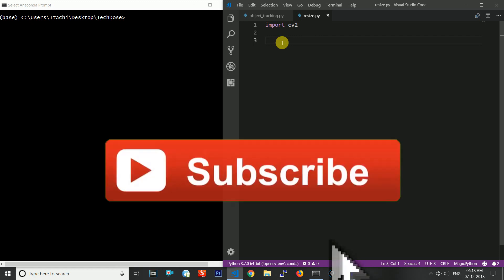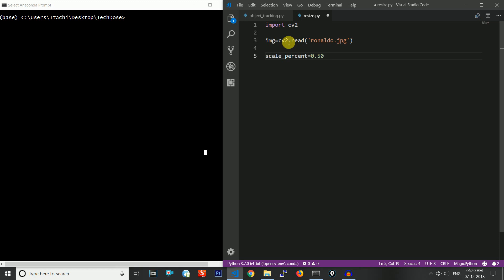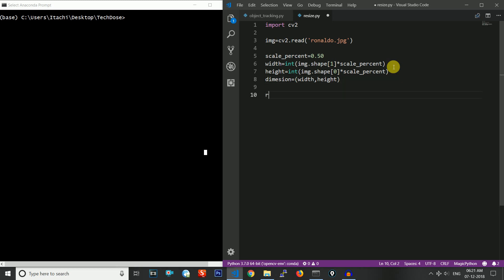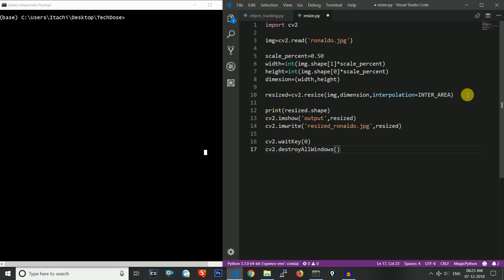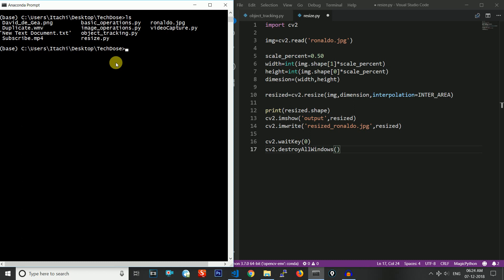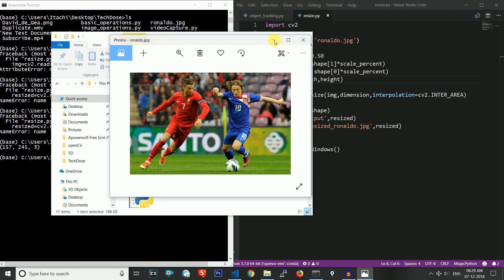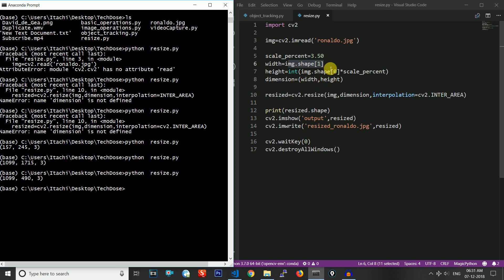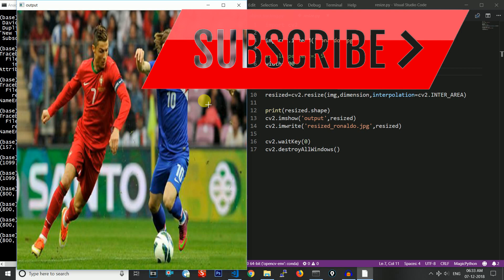Resize or Scale an image using python || 5 different types of image resize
This video explains with code how to resize an image in python. It includes UPSCALE, DOWNSCALE, resize ONLY WIDTH or HEIGHT and resize to SPECIFIC DIMENSION. An example to resize an image is shown using a figure of ronaldo and modric.